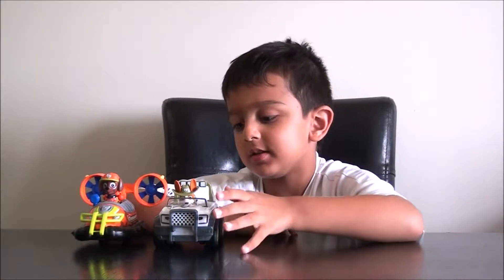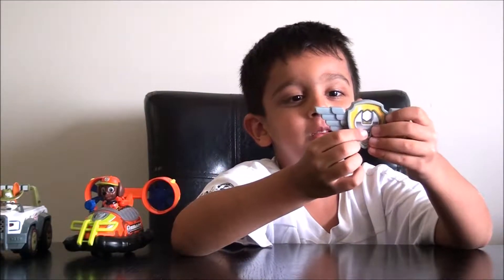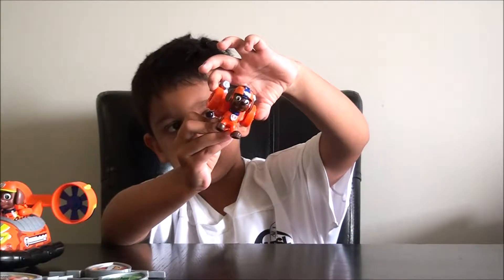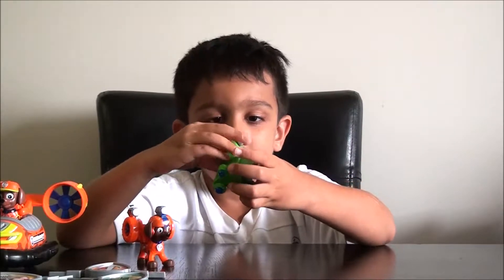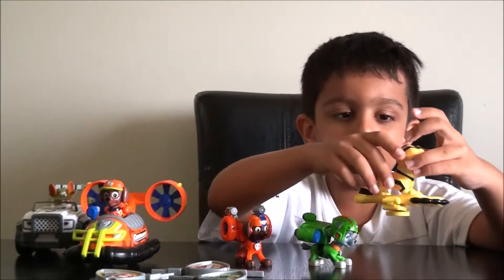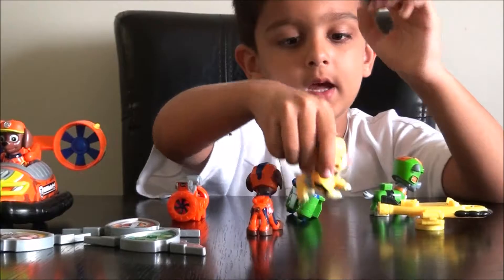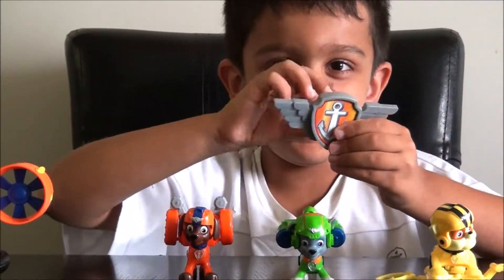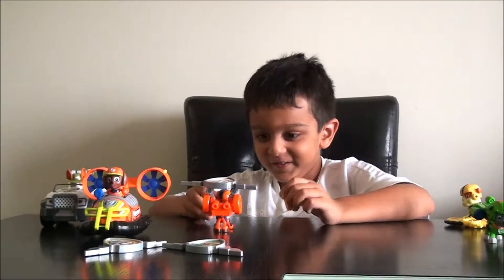Mikhail's World - Paw Patrol Air Rescue and Jungle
Mikhail talks about his new Paw Patrol Air Rescue Pups and Jungle Pups!